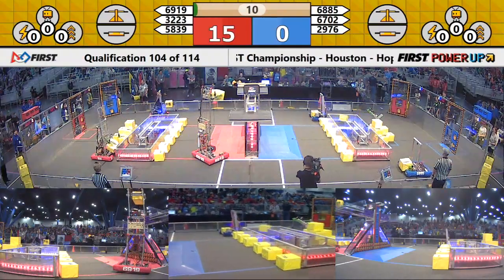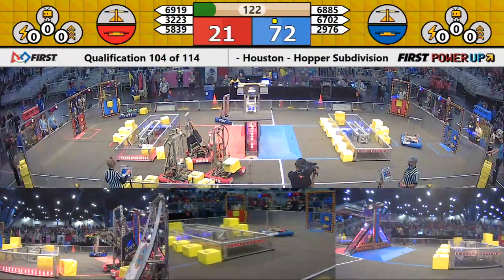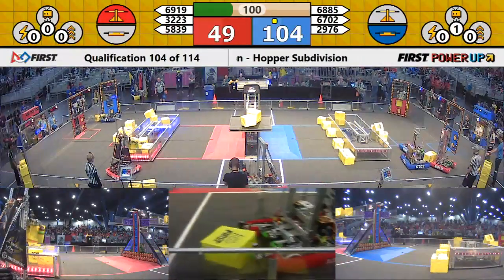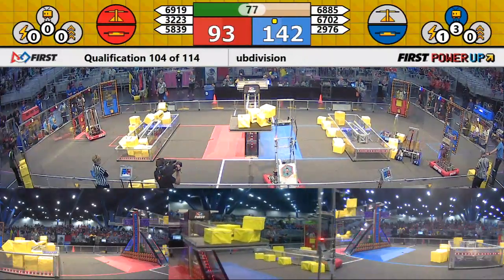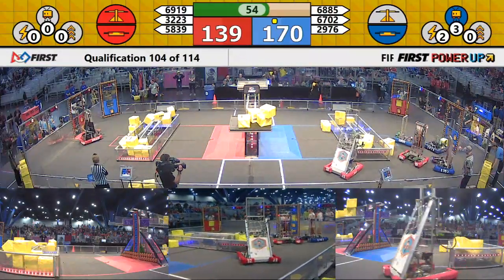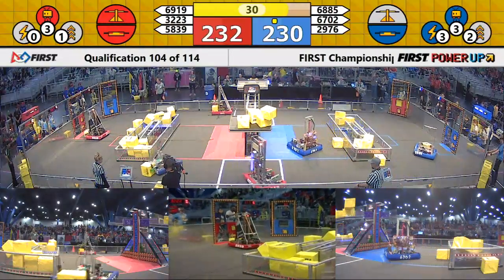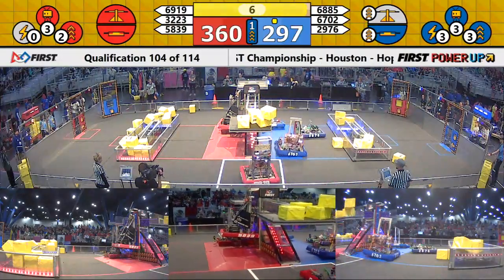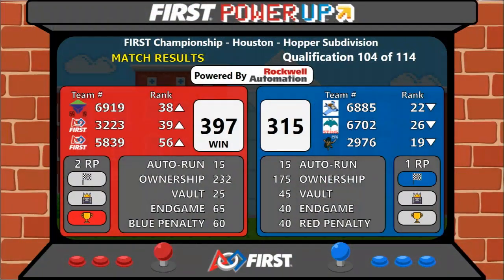Qual 104 - 2018 FIRST Championship - Houston - Hopper Subdivision